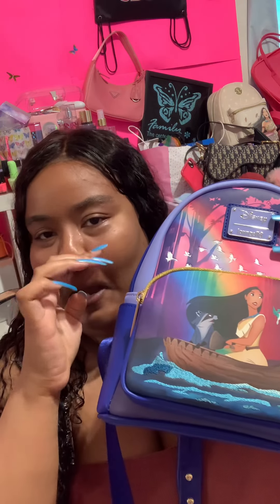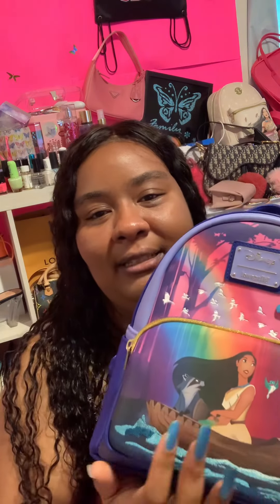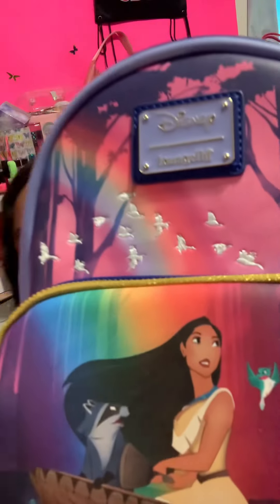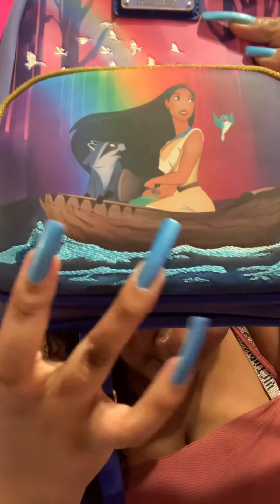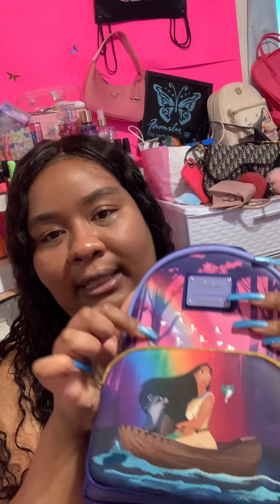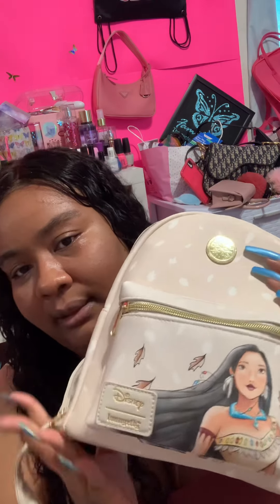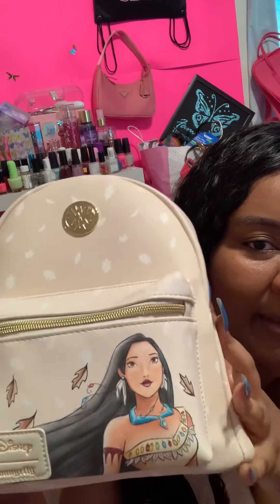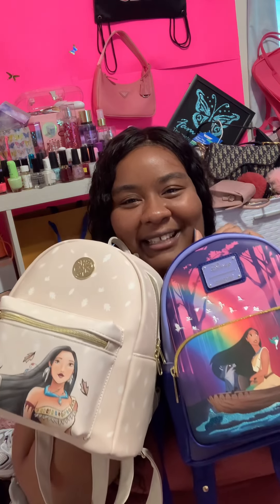Natural blue nails and Pocahontas backpacks 🦋